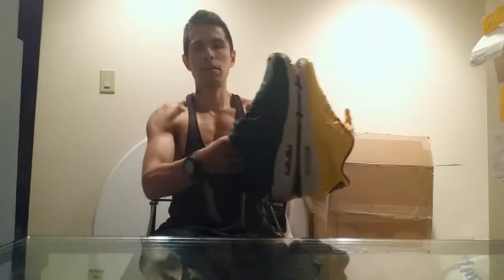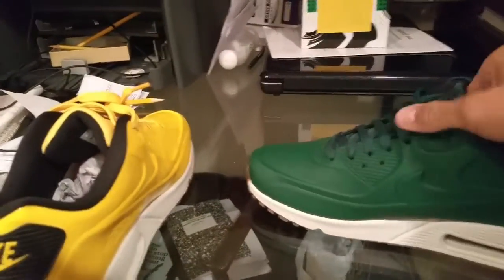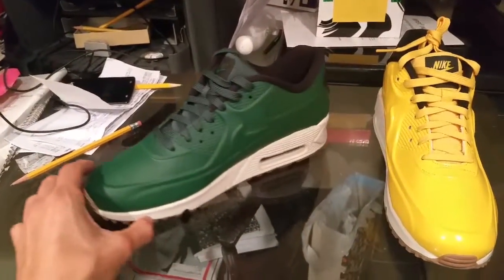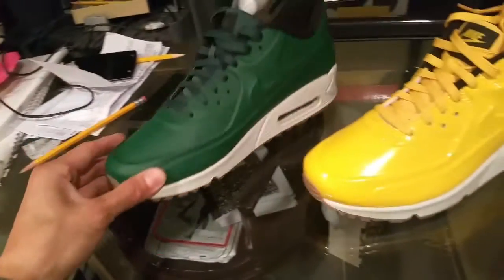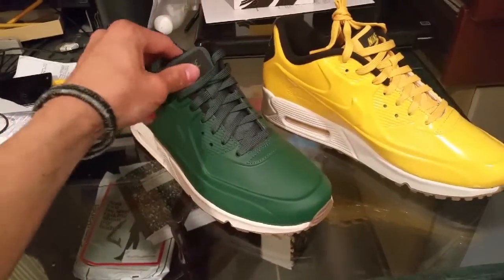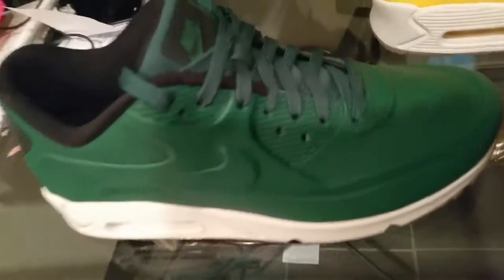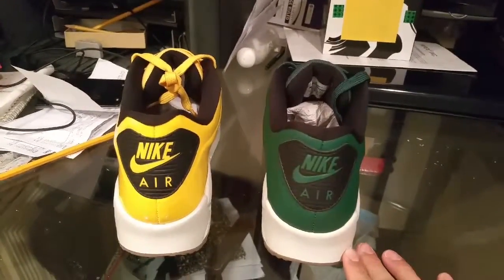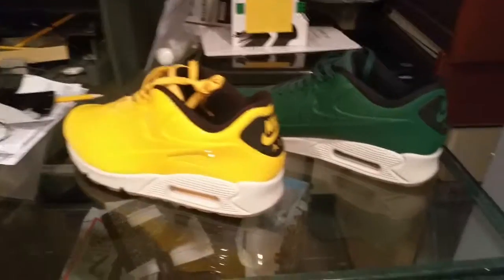Nike Air Max 90 VT yellow vs green comparison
Instagram alexrosader